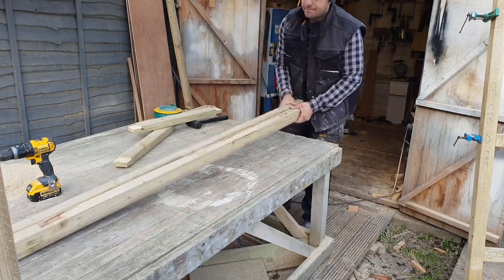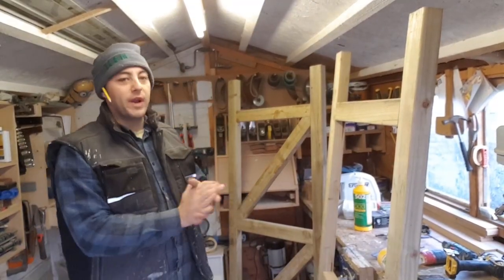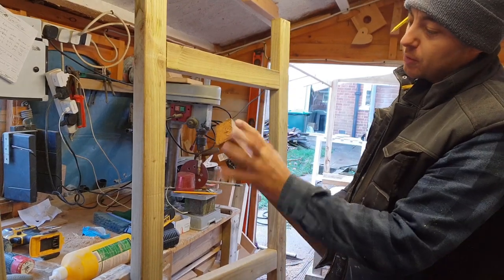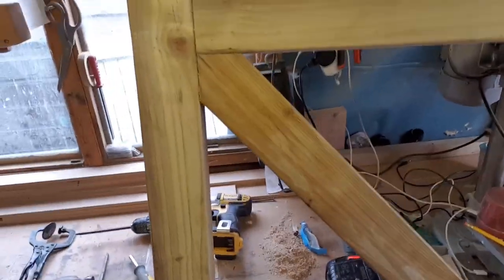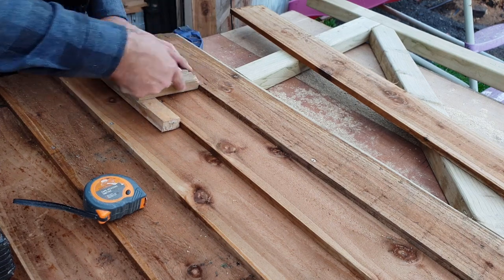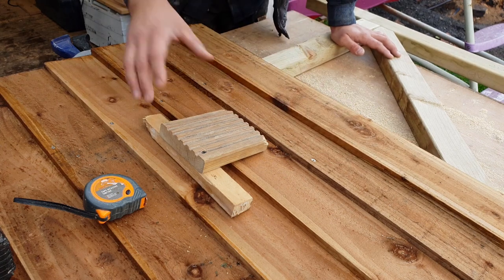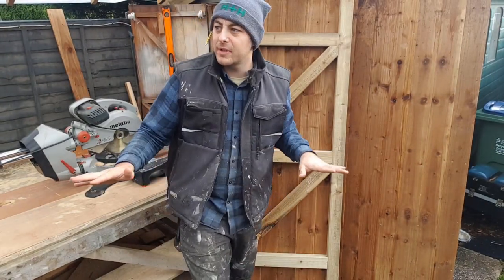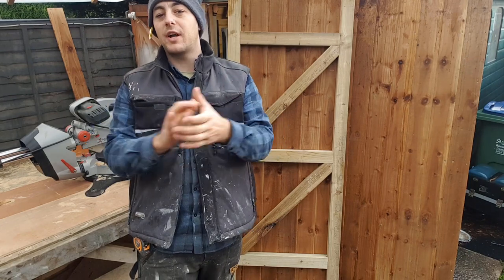Build a Mortise and Tenonm Gate part 2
hello and thanks for joining me on part 2 of the gate build ..
in this one I finish off the set of gates you will see me assemble the frames put the braces on and clad the front with feather edge boards..

so sit back and grab the popcorn .. I hope you enjoy ..